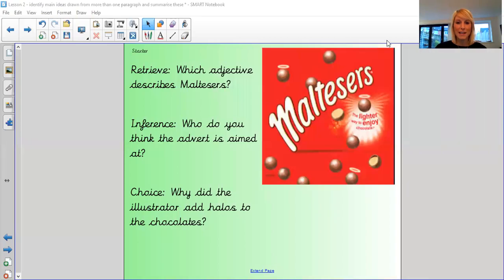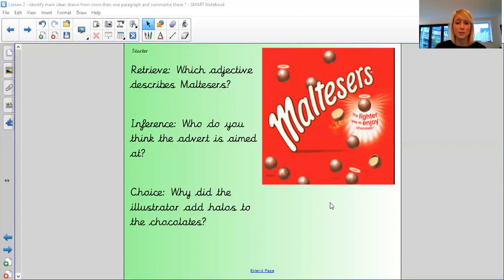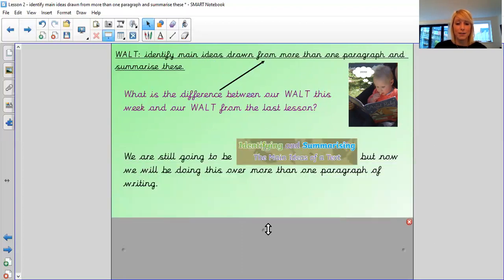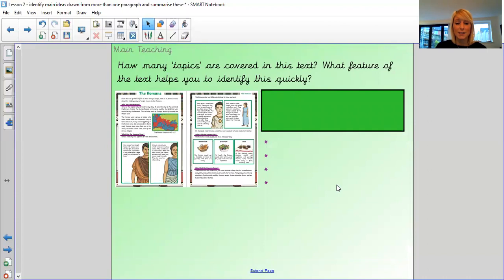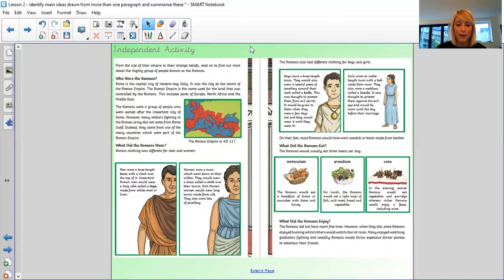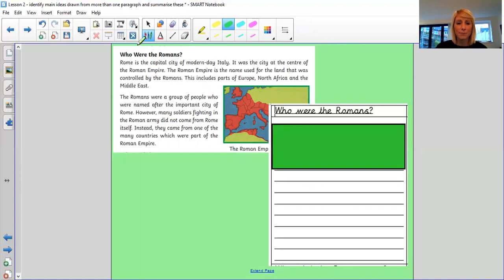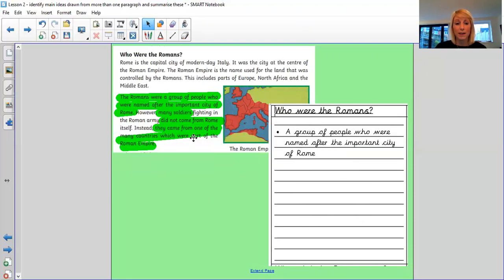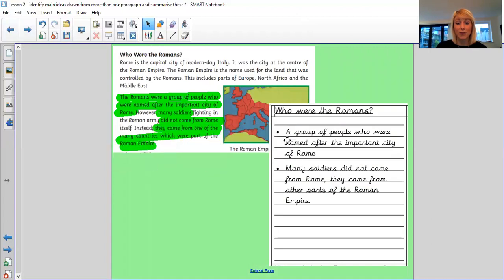Year 4 English Lesson Thursday 28th January 2021